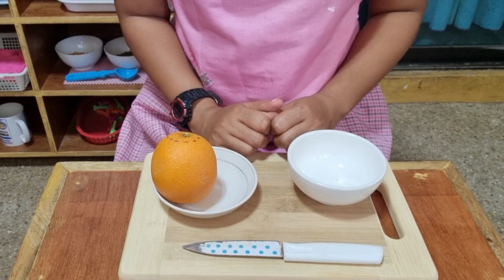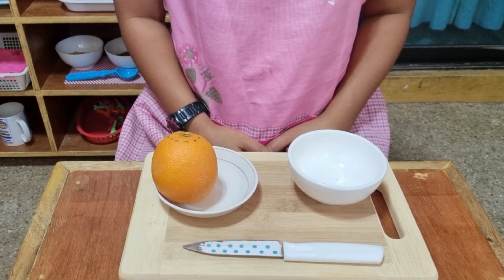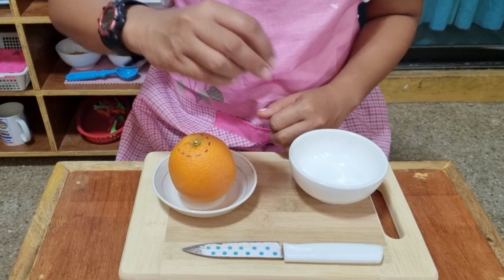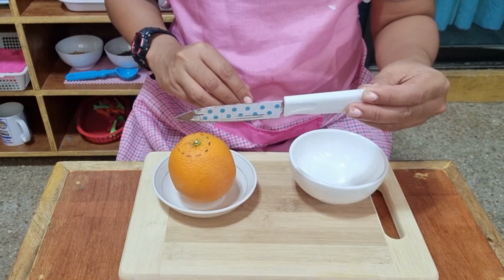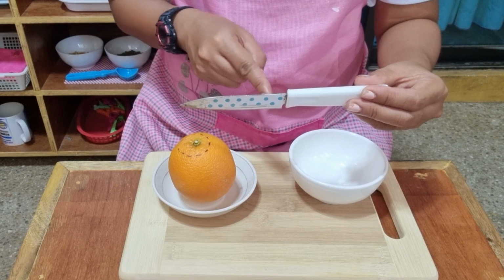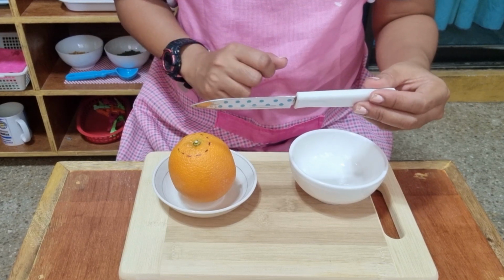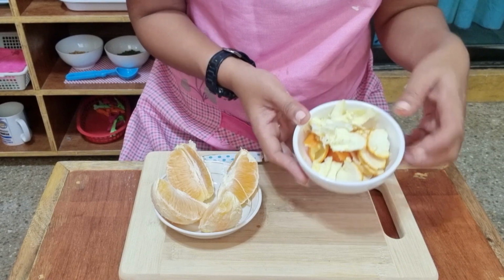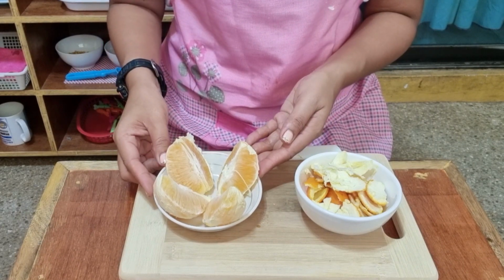Peeling a tangerine | Montessori Food Preparation